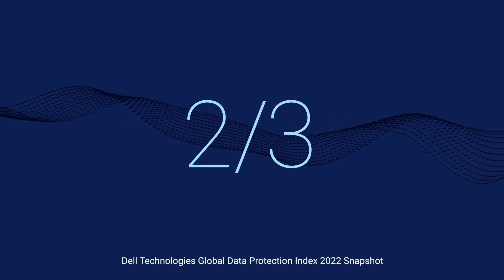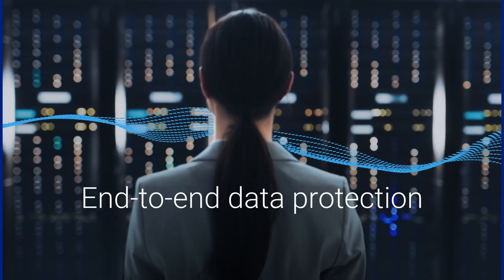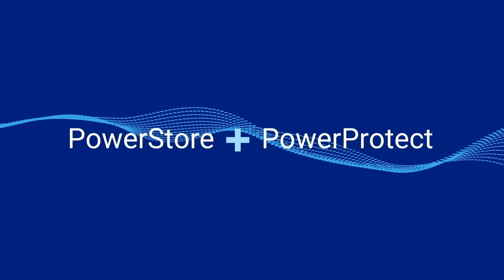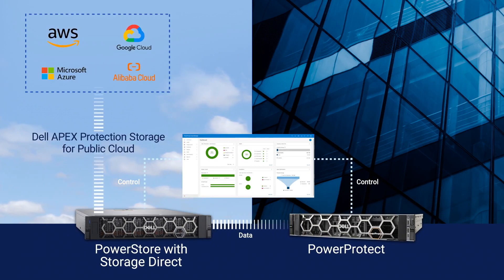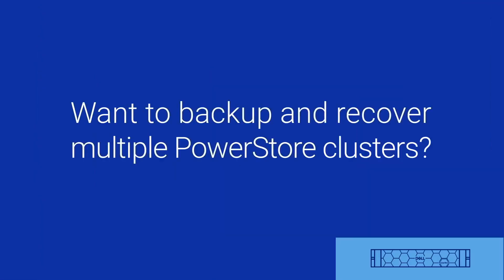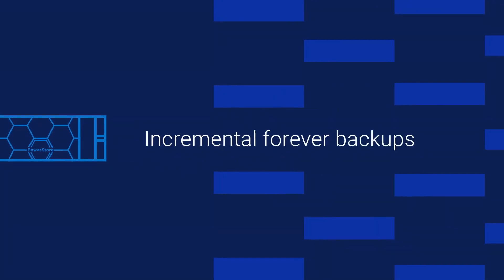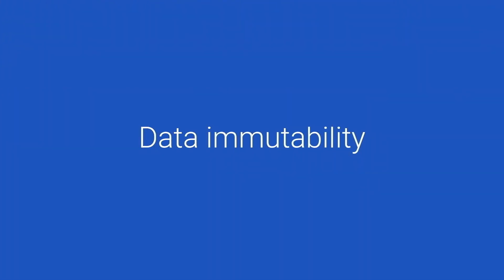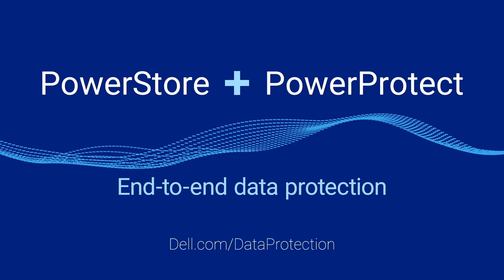Better Together: PowerProtect and PowerStore Overview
Discover how PowerProtect and PowerStore work seamlessly together to deliver a cohesive backup and restore experience.